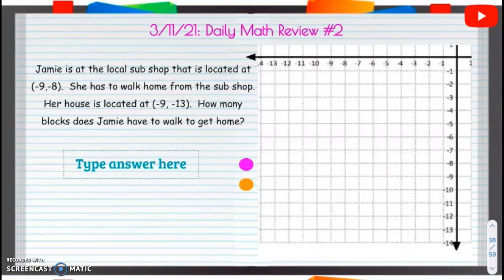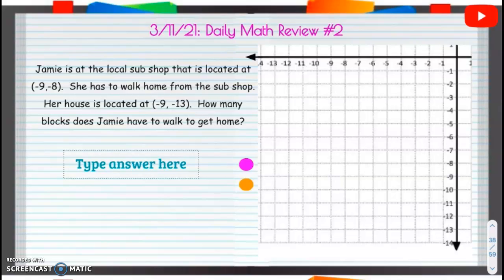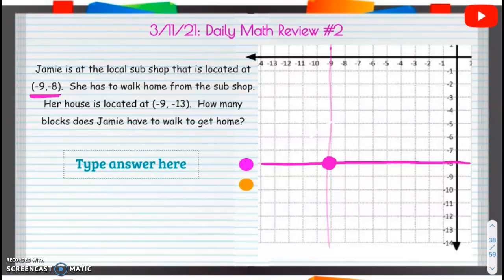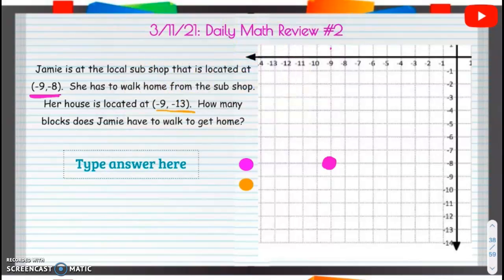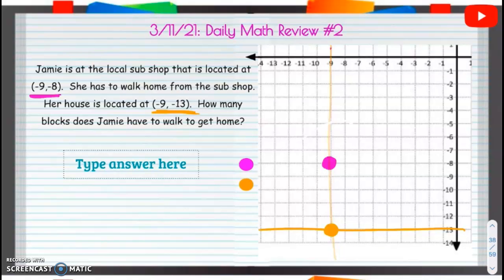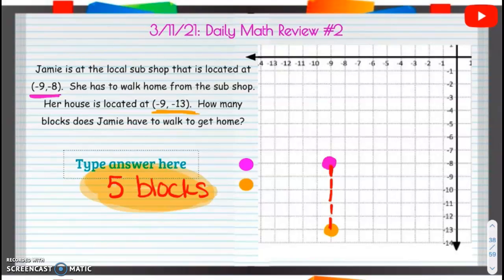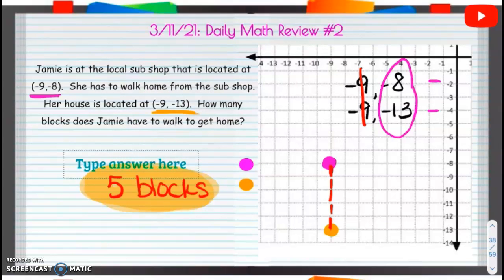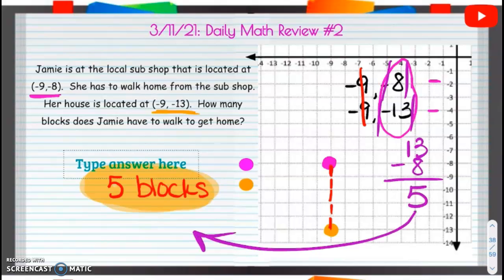3/11/21 DMR#2 - Schnaterbeck